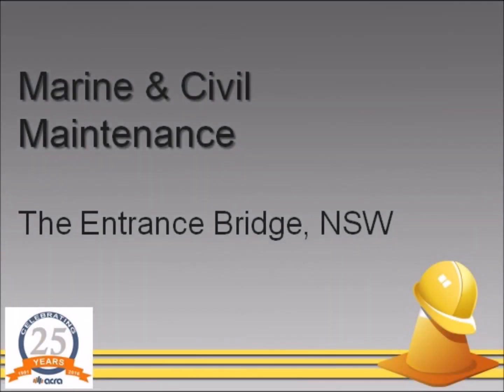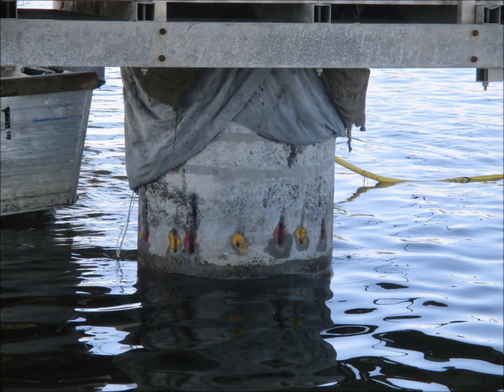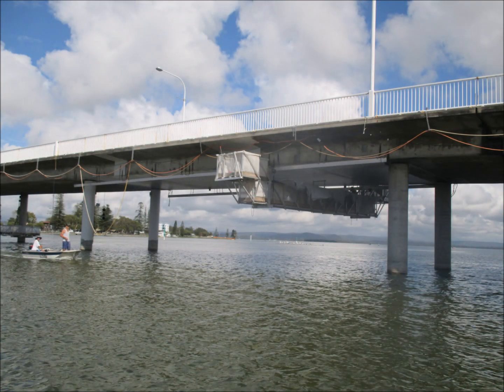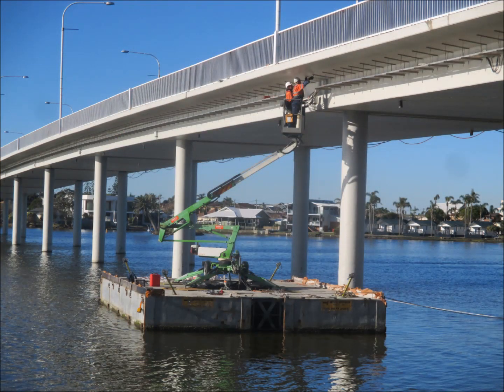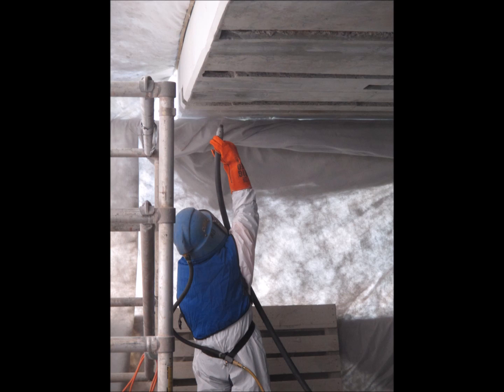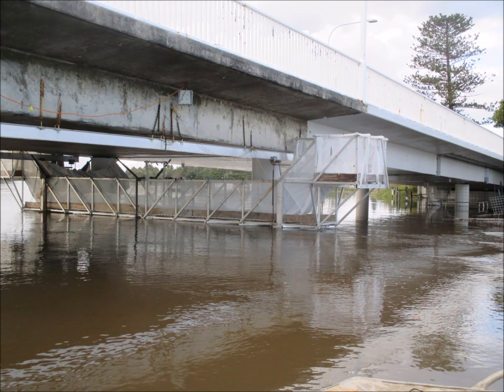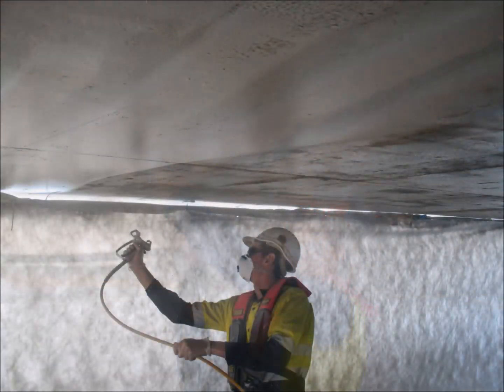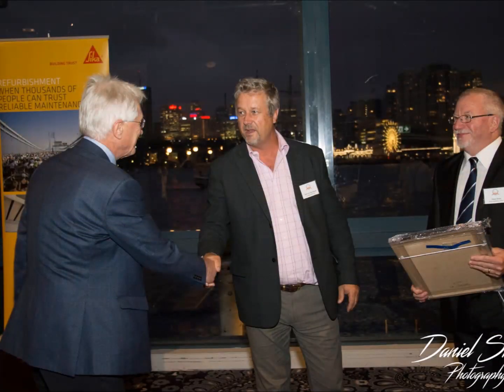MCM Video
Company: Marine & Civil Maintenance Pty Ltd.
Project: The Entrance Bridge.
Winner of the ACRA Award in the category of Bridges.

The Entrance Bridge is a large concrete box girder bridge built in the 1960s across the beachside entrance to Tuggerah Lake on the Central Coast.  Since its construction, the bridge has experienced heavier traffic loading and has also suffered damaged from corrosion of the reinforcing steel in the exposed marine environment.  In 2014 Roads & Maritime Services awarded to Marine & Civil Maintenance (MCM) a contract for the repair and cathodic protection of the columns and deck soffit.  The work included concrete repairs to the columns and tributary areas of the deck soffit, followed by impressed-current cathodic protection via discrete and ribbon anodes.  Isolated repairs were also required on the mid-span soffits, and the entire substructure was to be painted with an engineered coating. The length of the bridge and its height above water made access a critical issue that was exacerbated by the marginal structural capacity of the bridge to carry additional loads.  MCM devised a novel access system to get to each of the work fronts in a way to combined flexibility with light weight; this was augmented by barge-mounted scaffolding to maximise production. MCM also devised concrete repair and anode installation methods that minimized their structural impact and allowed optimum production without compromising the capacity of the bridge.  The use of hydrodemolition and gunite presented major challenges in providing total protection to the sensitive environment.  The contract has been successfully completed and the bridge has both an improved appearance and a greatly extended life.

Voice over by Steve Hoskins of Rolls Voice
Award Winner photos by Daniel Shaw Photography
Edited by Nicole Raymond, Association Specialist.